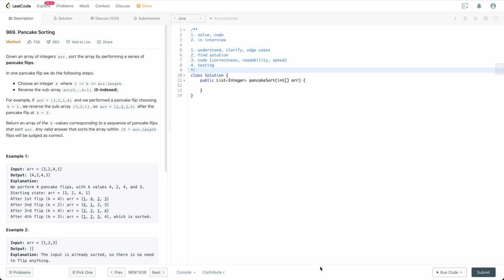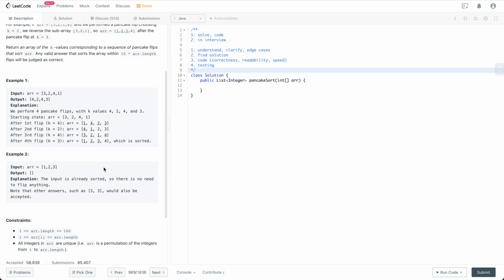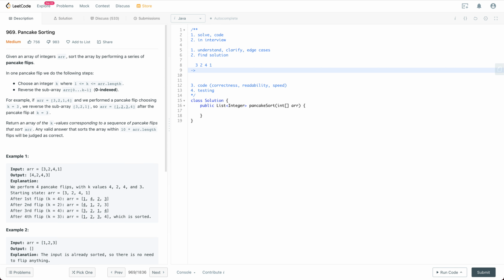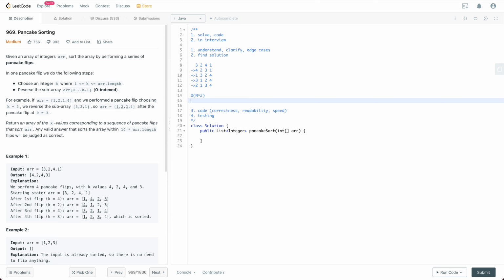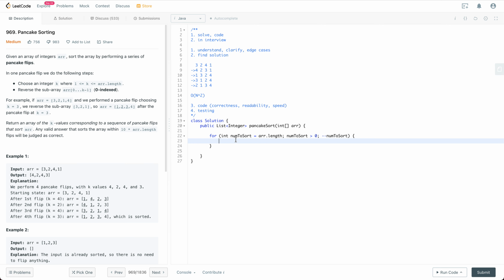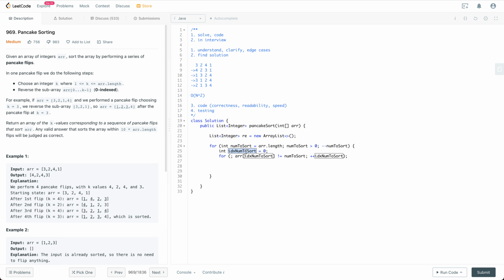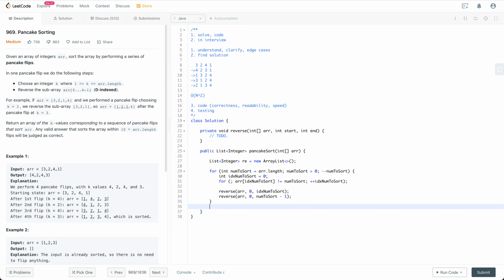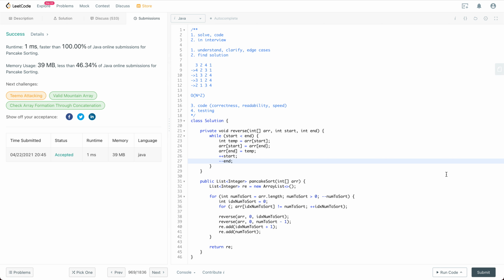Apple Coding Interview Question | Leetcode 969 | Pancake Sorting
In this video, we introduce how to solve the "Pancake Sorting" question which is used by big tech companies like Google, Facebook, Amazon in coding interviews. We also cover how to behave during a coding interview, e.g. communication, testing, coding style, etc.